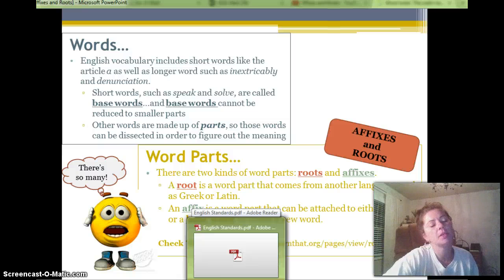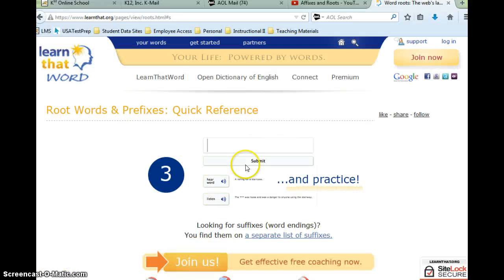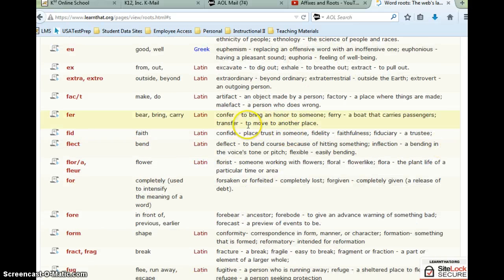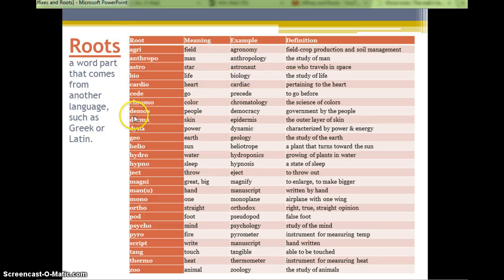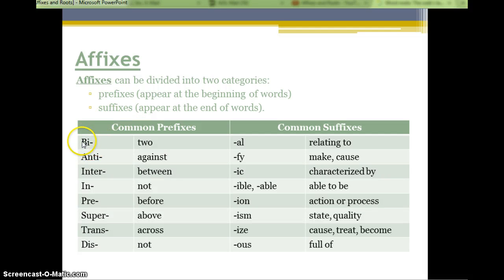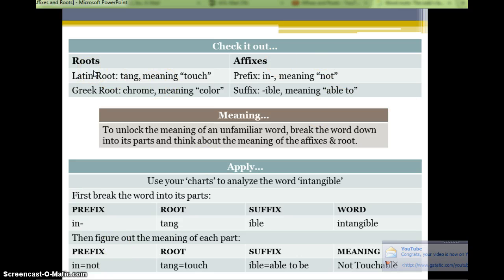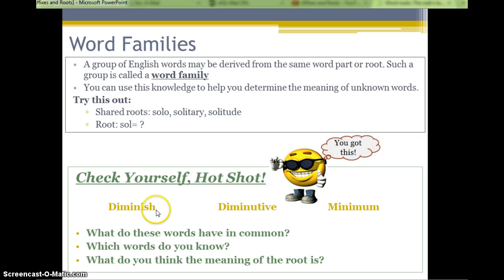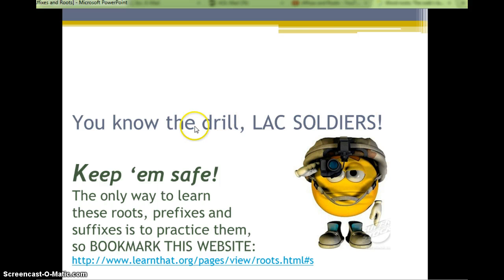Affixes and Roots 2